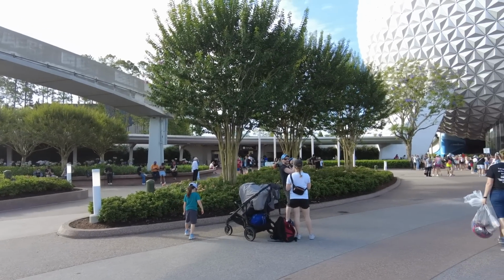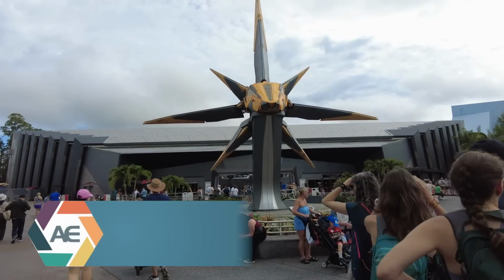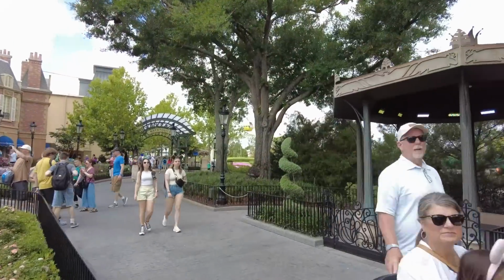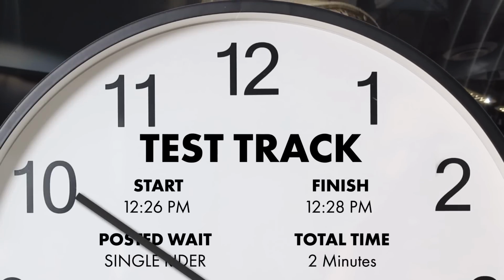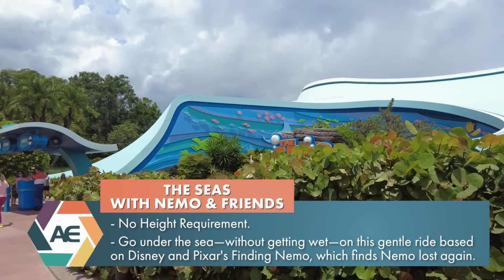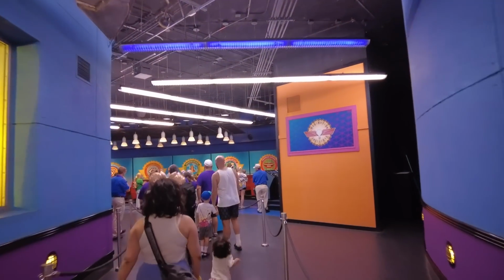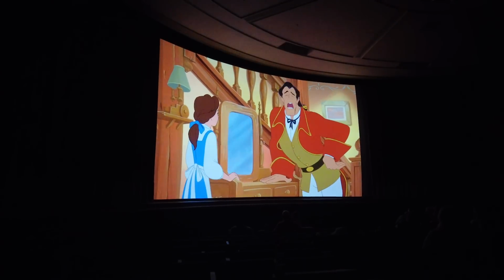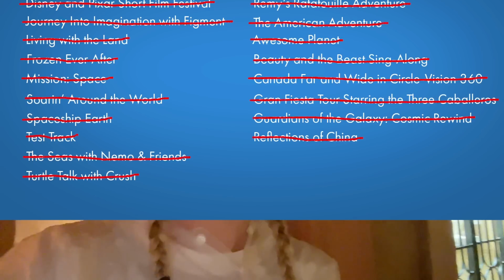We Rode EVERYTHING in EPCOT in ONE DAY... WITHOUT Genie Plus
Can you ride everything in EPCOT without paying to skip the lines? We're going to find out!